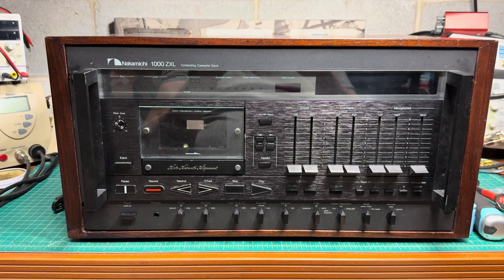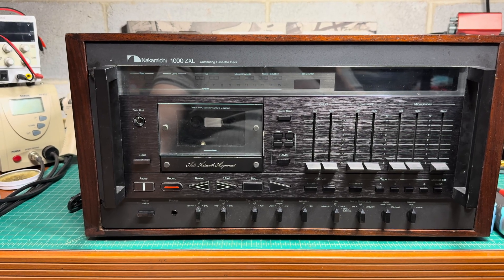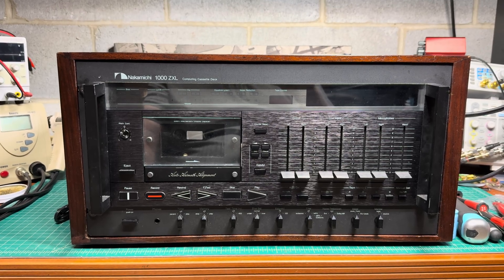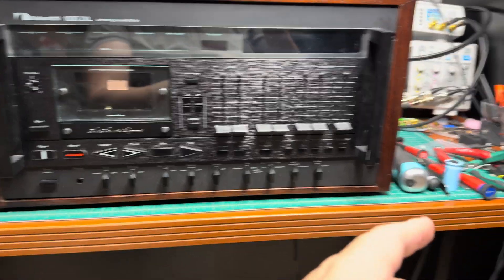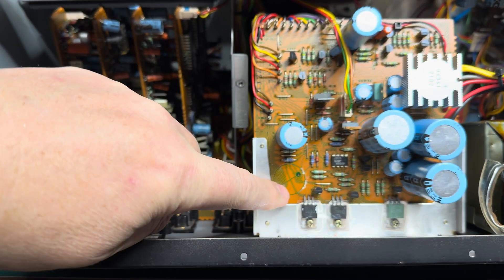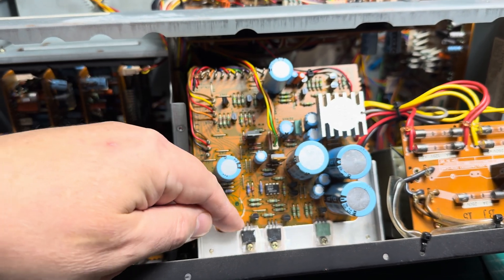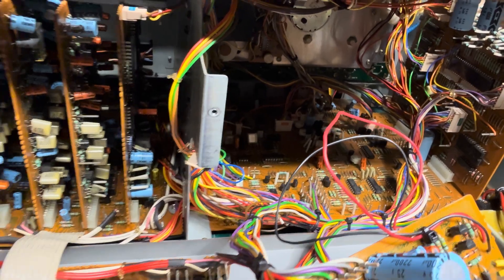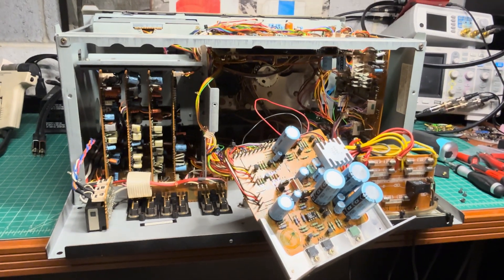Grand Master in Trouble | Nakamichi 1000ZXL Repair Begins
Today begins the restoration of the Nakamichi 1000ZXL, the grand master of cassette decks.
This legendary machine arrived in a non-working state, with a 10,000 µF capacitor completely fallen out and multiple signs of physical damage.
The goal of this video: to diagnose the issues and plan the full repair for one of the most complex and revered cassette decks ever built.
🎧 What Makes It Special:
🏆 The Nakamichi 1000ZXL – pinnacle of cassette deck engineering
⚡ Discovered a 10,000 µF power capacitor detached from the board
🪛 Found stripped screw threads on the power supply board mount
💥 Another capacitor loose and unstable
🪵 Wooden case shows signs of a past impact and repair
💡 Why This Deck Matters:
The 1000ZXL isn’t just another deck—it’s a statement of Hi-Fi perfection, featuring auto-calibration, precision transport, and unmatched sound potential. Saving it from neglect and damage is a true challenge worth documenting.
🔧 Behind the Start of the Project:
Initial diagnosis of power and mechanical issues
Visual inspection revealed impact-related damage
Identified missing support and weak solder joints
Planning the next phase: power board repair and full restoration roadmap
👂 My Verdict (Part 1):
This is the start of a long journey with one of the most advanced cassette decks ever made. It’s wounded, but definitely worth every hour of effort.